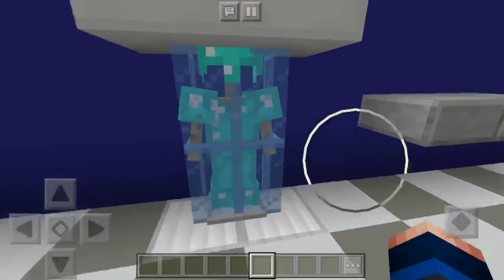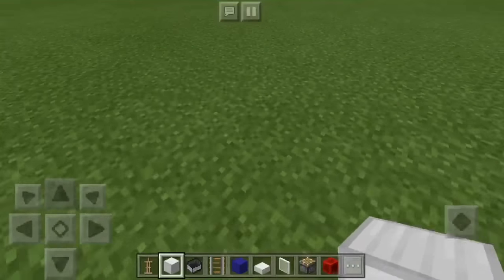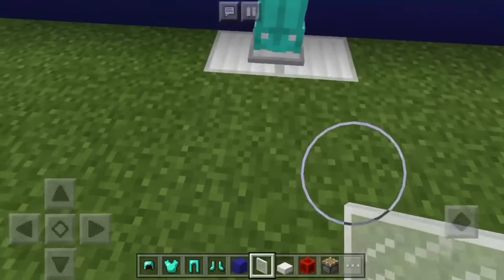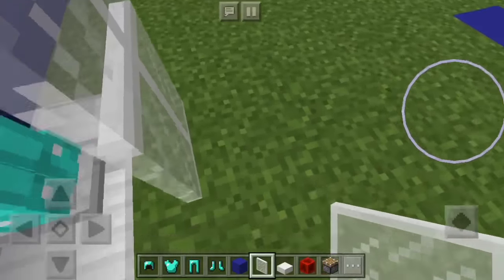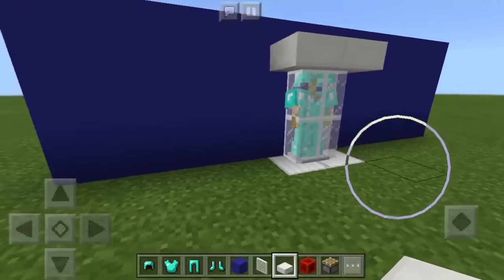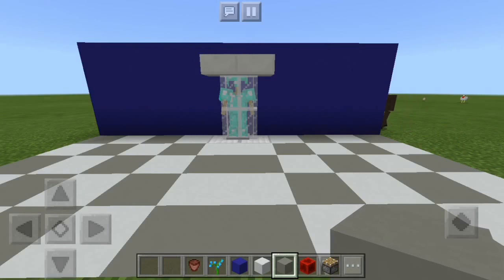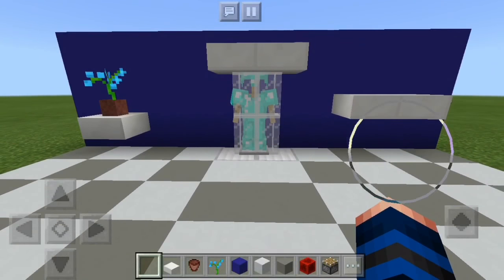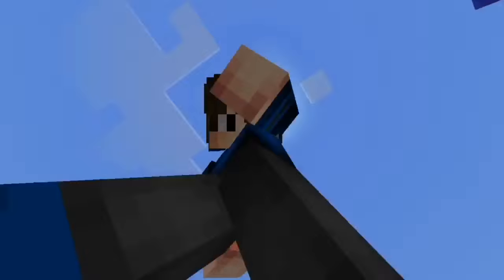How to make an Armour Stand Display in Minecraft